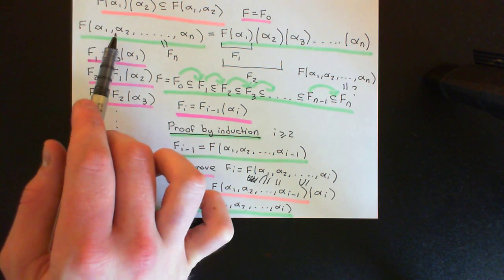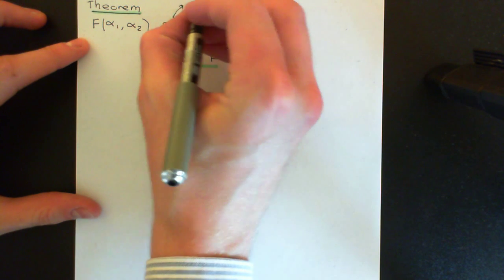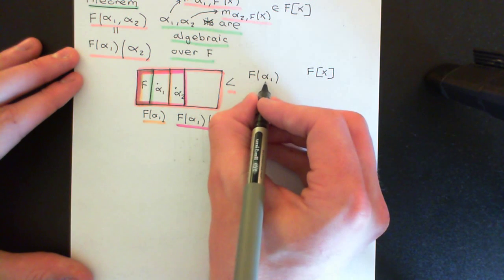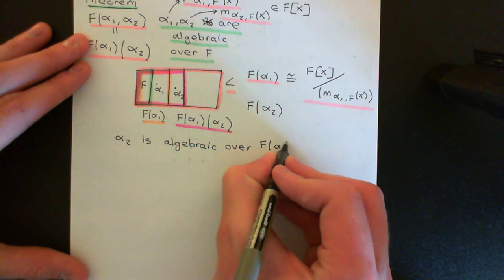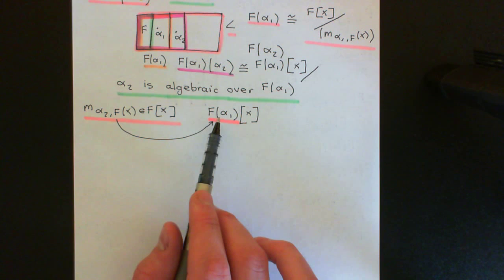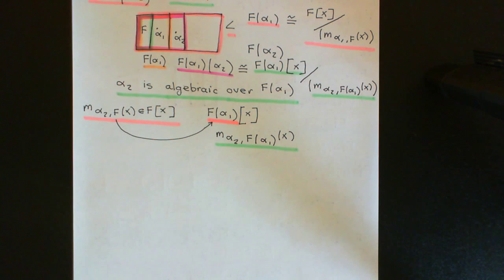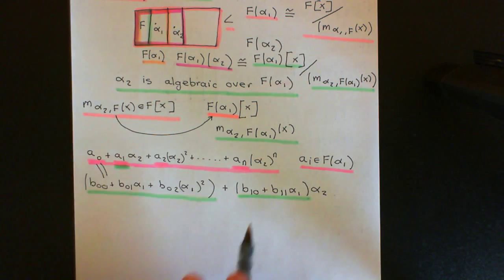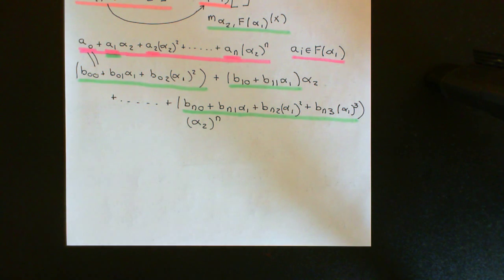Finitely Generated Field Extensions Part 2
In this video we develop an understanding of the construction of field extensions generated by a finite number of elements which are algebraic over the initial field.